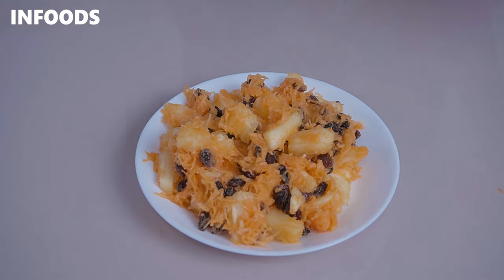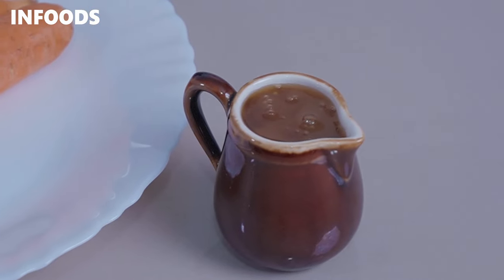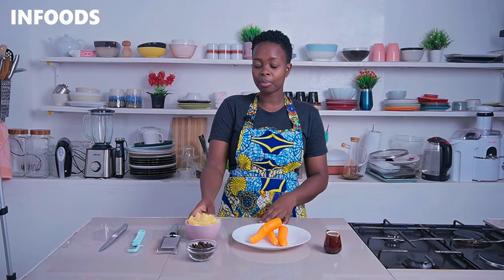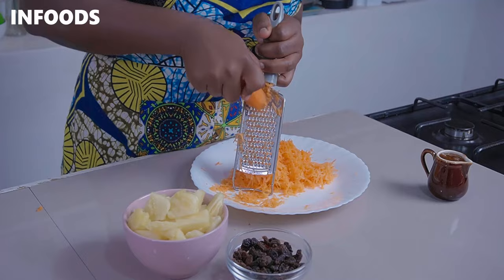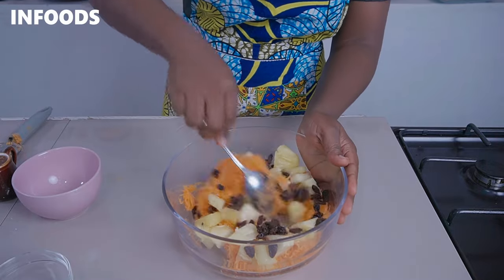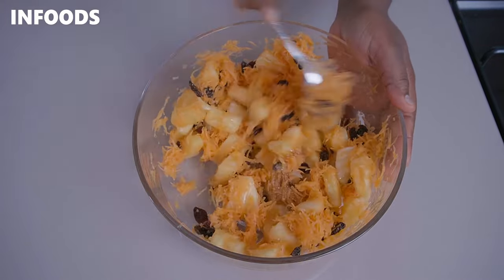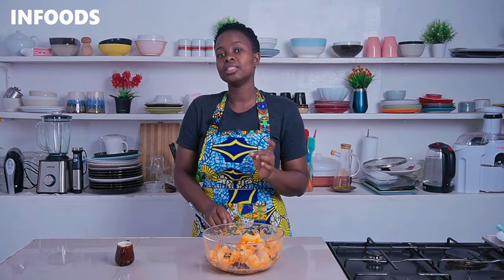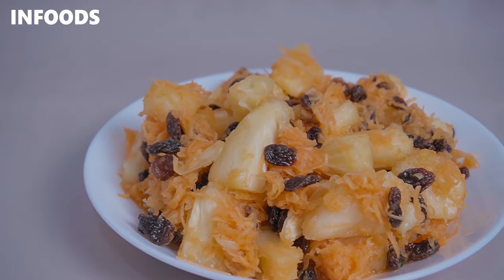Pineapple Carrots Raisins and Honey Salad Recipe | How to Make Salad | Infoods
Ingredients:
01. 3 Large Carrots
02. 1.5 Cups Pineapple (Chopped)
03. 1/3 Cup of Raisins
04. 1 tbsp. Honey

Video Tools:
Aputure Amaran 60D Video Light

Location:
Nairobi, Kenya